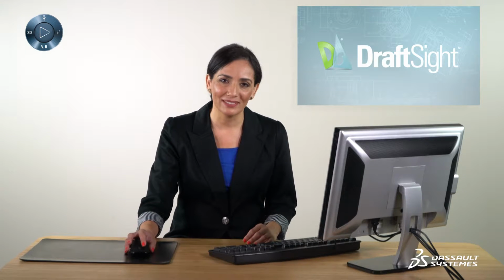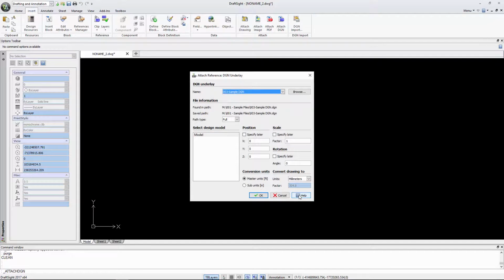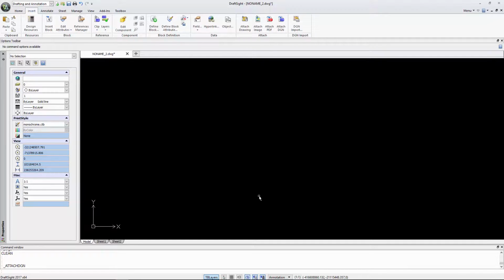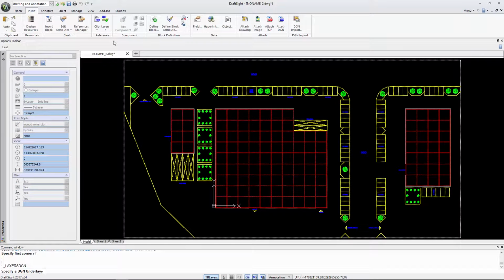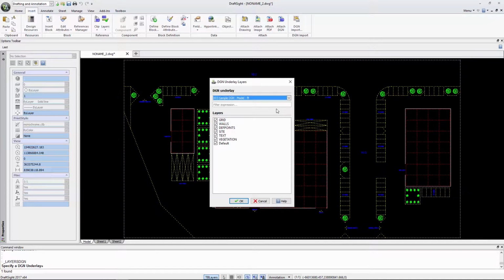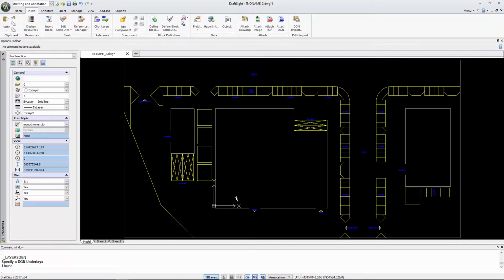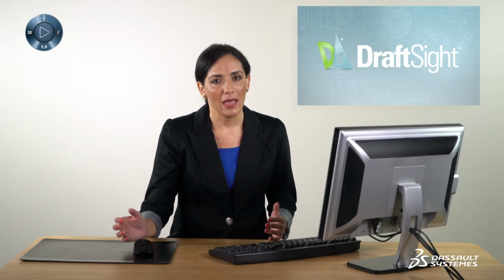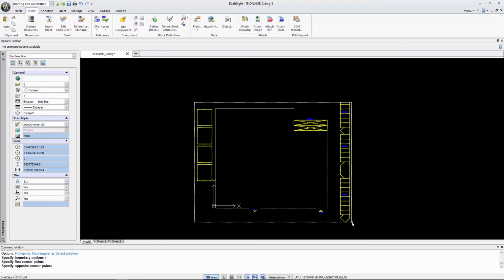DraftSight 2017: Attach DGN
In DraftSight Professional and Enterprise 2017, you can attach legacy or new DGN files into DraftSight. Attach DGN allows you to easily attach a DGN file format drawing into a DraftSight project as an underlay for referencing or retracing purposes.